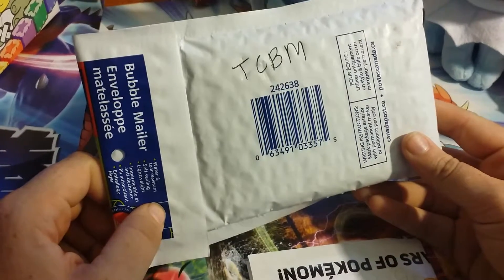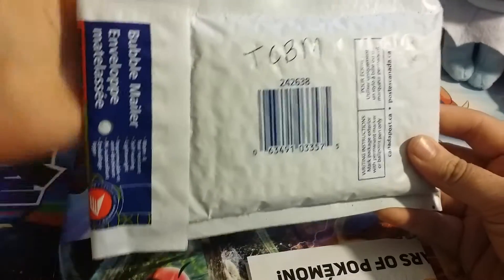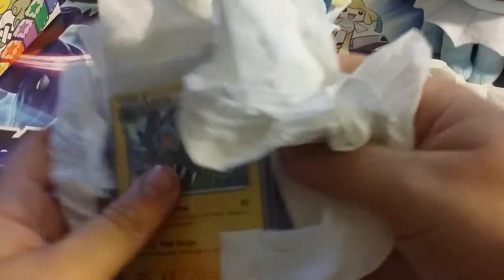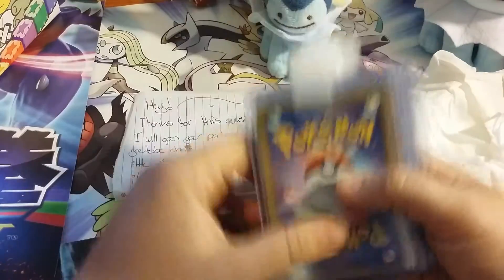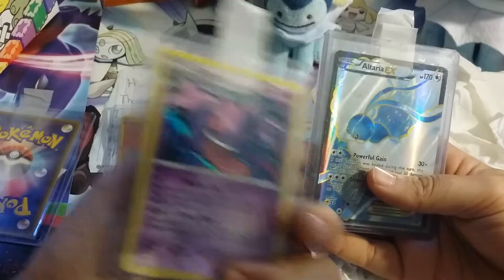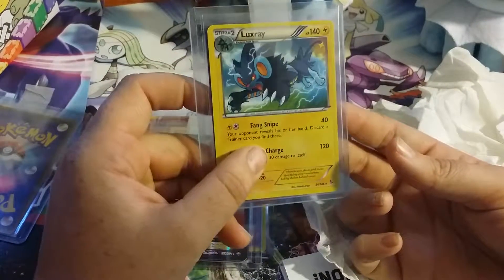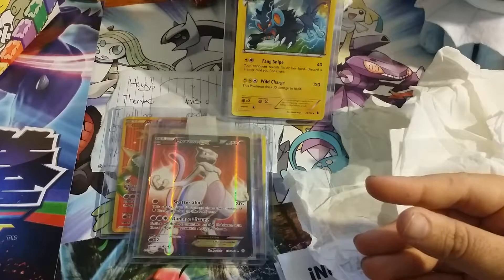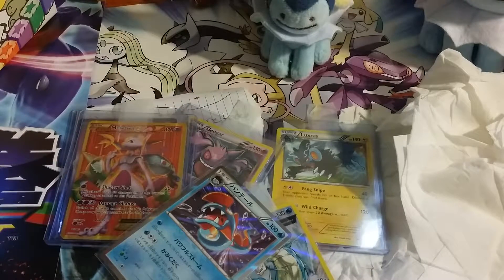Pokémail episode 5: march of the holos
Mail Call! Today I got a TCBM. Super excited about getting this since it will help me complete sets. This TCBM is from PokePixi. Also I got over 100 subs yesterday and as I said I am going to be giving away a generation elite trainer box and a pokemon go plus device. If this channel gets to 500 subs I will be doing a giveaway for either Pokemon Sun or Pokemon Moon.

Also I am looking for someone who is good at doing artwork like in the Ken Sugemori Style for my channel. I want to get myself drawn as a trainer with my Luxray Gijinka OC Leon. If anyone knows anyone shoot them my way. I should be able to throw money their way this friday coming up I hope or do a trade by making a custom plushie.

Check out this guy for your remixes he has a lot of good ones. :)